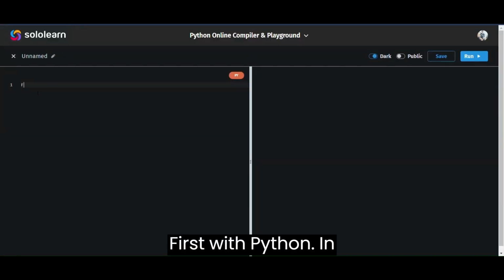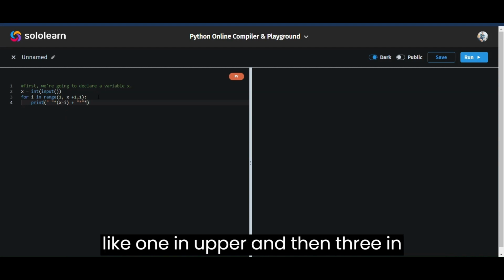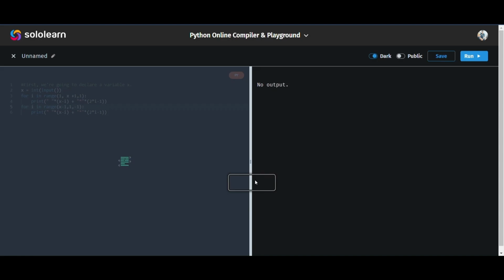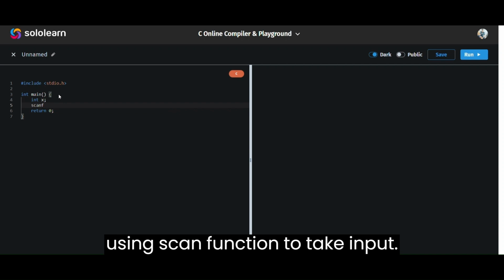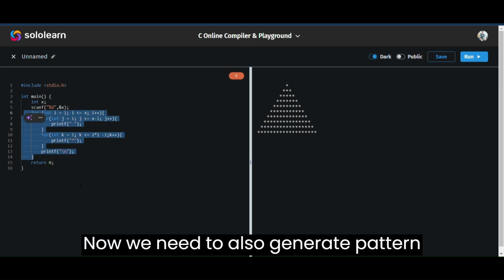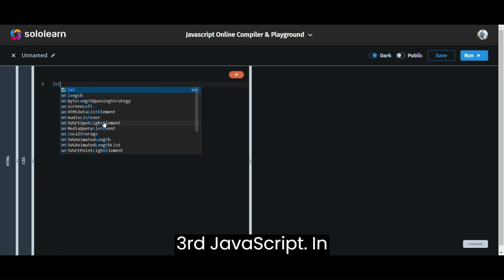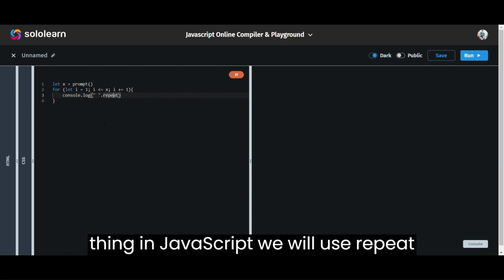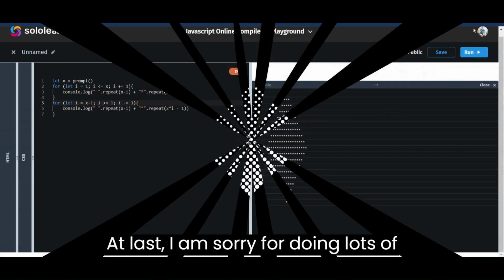Creating a Diamond Pattern in Python, C, and JavaScript | Step-by-Step Tutorial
In this step-by-step tutorial, we'll explore how to create a beautiful diamond pattern using Python, C, and JavaScript. Whether you're a beginner or an experienced coder, this video will guide you through the process of crafting this mesmerizing pattern. We'll delve into the logic and algorithms behind the pattern, and demonstrate how to use for loops to achieve the desired result.

Join us in this educational coding adventure as we unlock the secrets of diamond pattern printing in three popular programming languages. Whether you're looking to enhance your coding skills or simply enjoy a coding challenge, this tutorial has something to offer for everyone. Get ready to dive into the world of pattern printing with our easy-to-follow examples and clear explanations.

Don't miss out on the opportunity to level up your programming skills and unleash your creativity. Watch the video now and embark on a journey to master the art of diamond pattern printing in Python, C, and JavaScript.